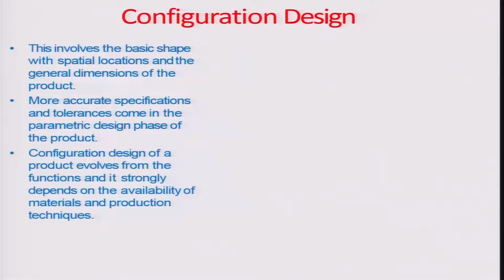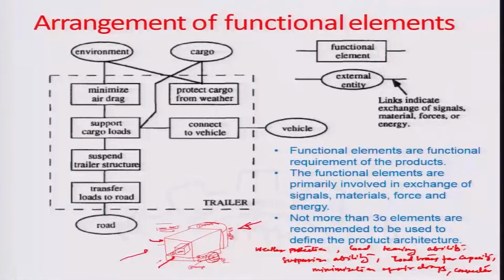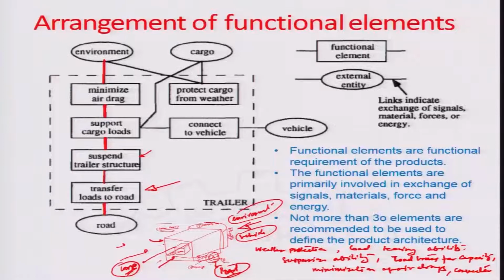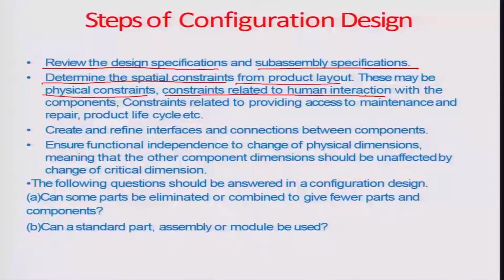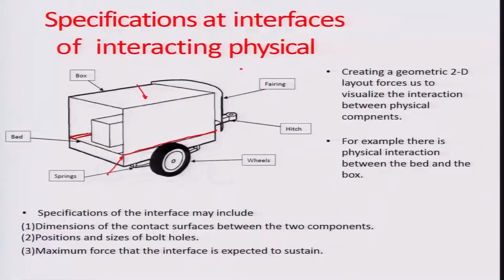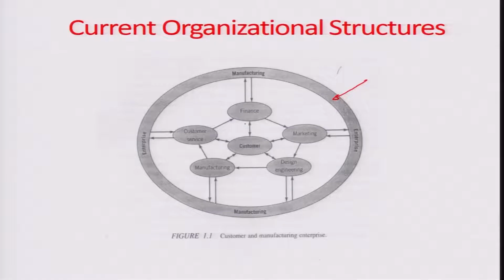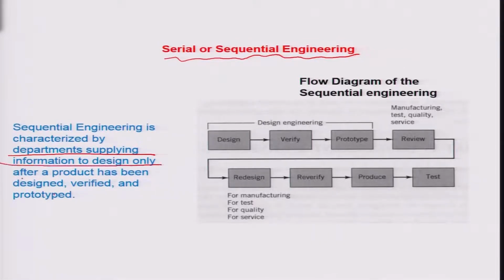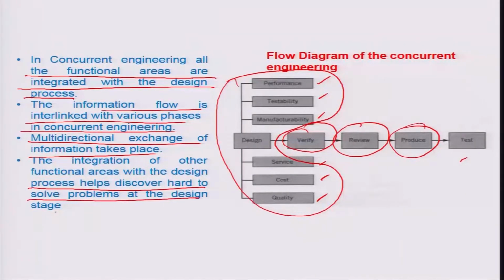Configurational Design Aspects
Configuration design aspects, Elements of functional elements, Steps of configuration design, Concurrent Engineering

 To access the translated content:
1. The translated content of this course is available in regional languages.
 2. Regional language subtitles available for this course
 To watch the subtitles in regional languages:
 1. Click on the lecture under Course Details.
 2. Play the video.
 3. Now click on the Settings icon and a list of features will display
 4. From that select the option Subtitles/CC.
 5. Now select the Language from the available languages to read the subtitle in the regional language.